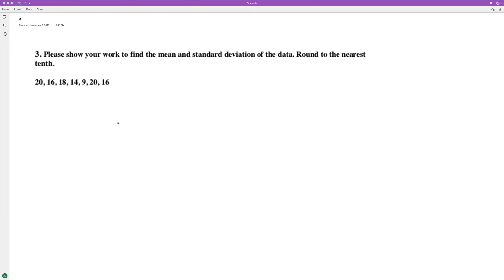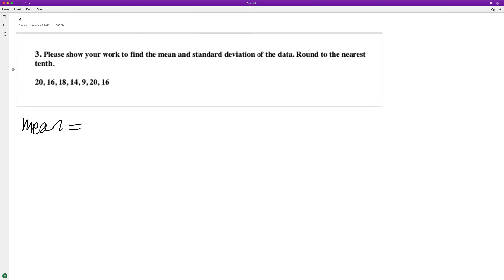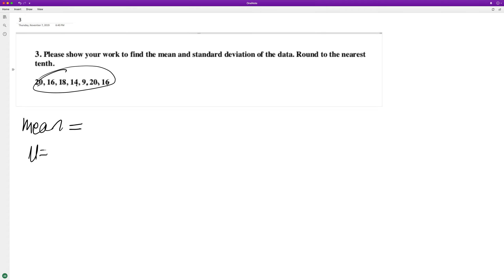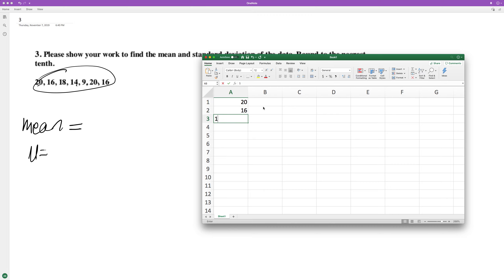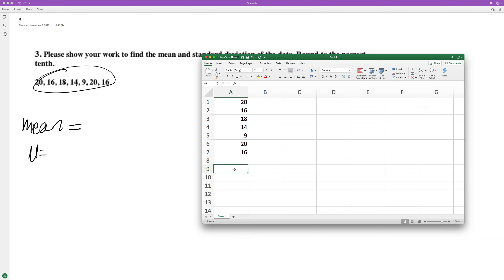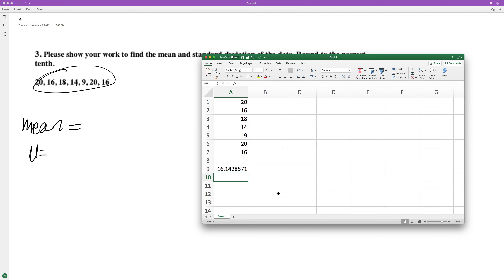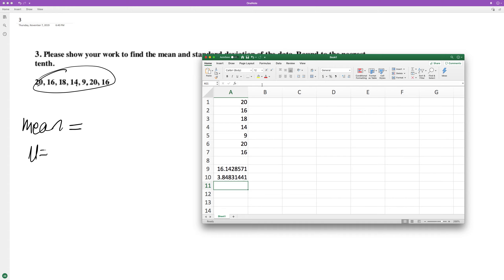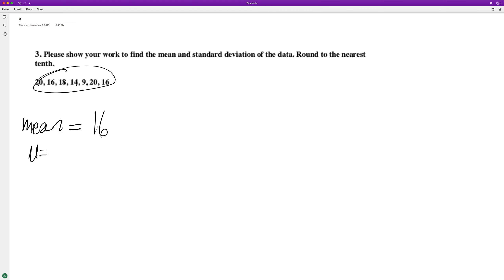Please show your work to find the mean and standard deviation of the data.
Please show your work to find the mean and standard deviation of the data. Round to the nearest tenth.